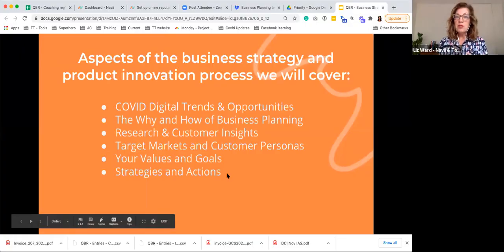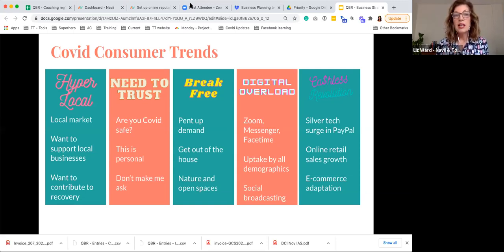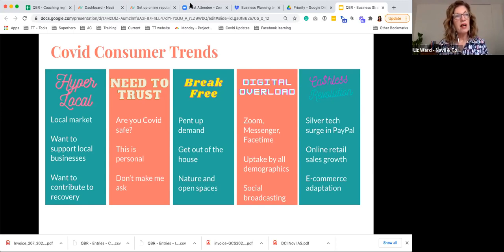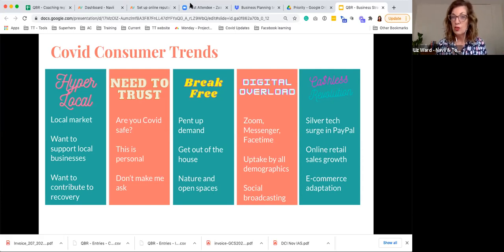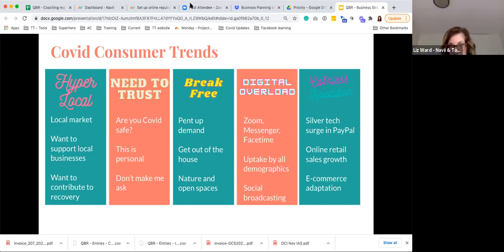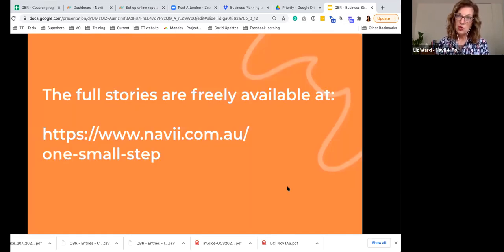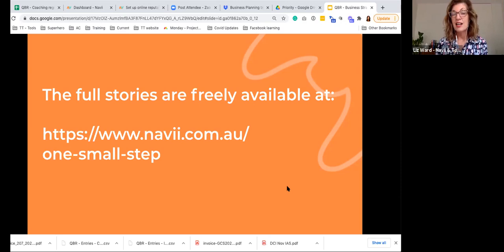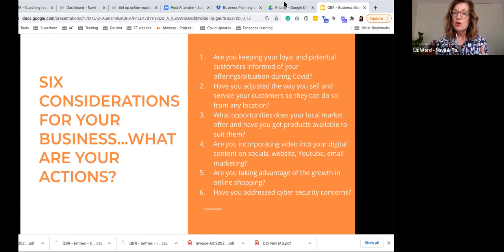Strategy and Innovation - COVID Digital Trends & Opportunities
In this video, Liz uses real-world examples and businesses to highlight recent COVID trends:

1.Hyper-local
2. Need to trust
3. Break free
4. Digital overload
5. Cashless revolution

For more business strategy & product innovation tips and tricks, join our upcoming Bizkeeper 101 Foundational course

To connect with like-minded tourism businesses join our free Facebook group - this is where you can ask questions and hear tailored and relevant advice from businesses all around Australia